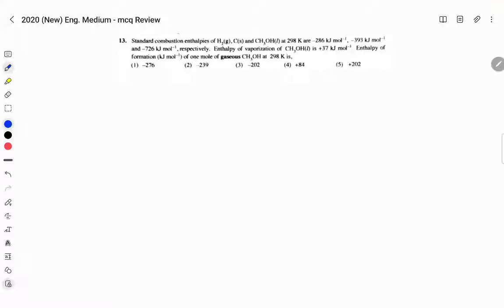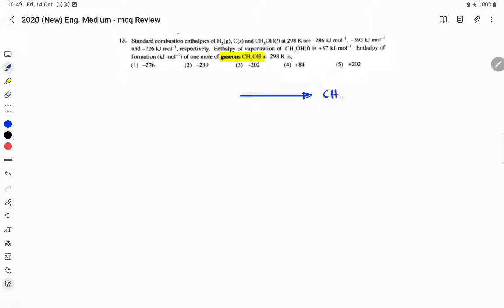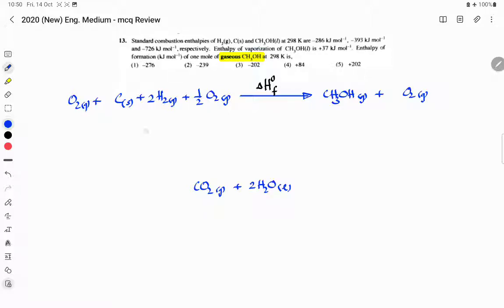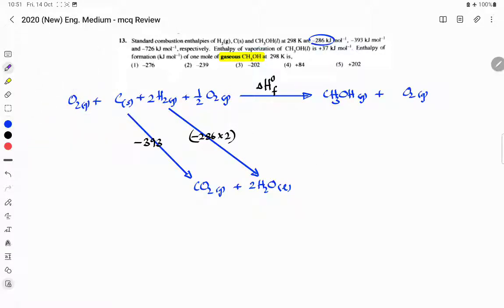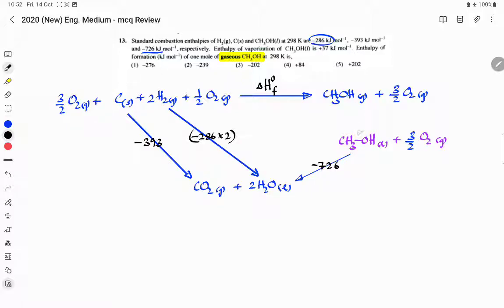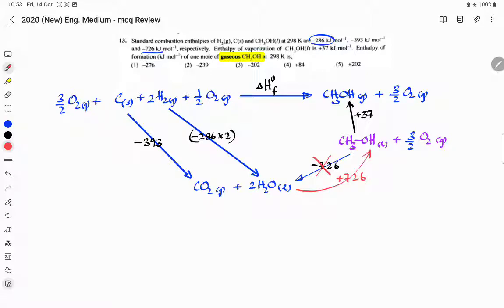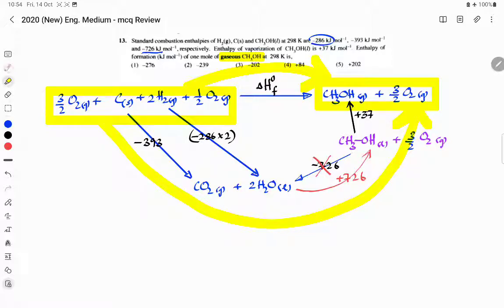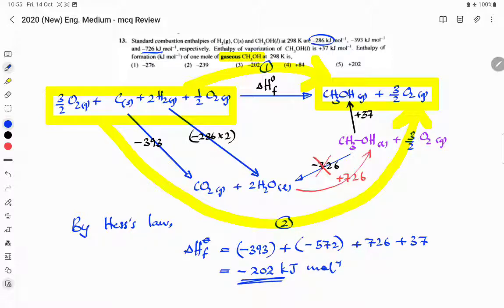2020 A/L Chemistry English medium MCQ 13